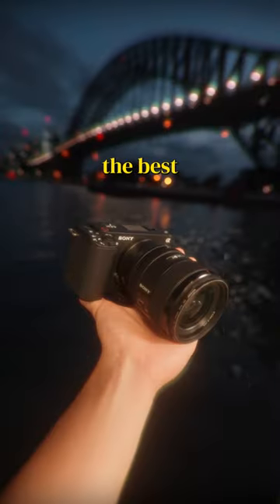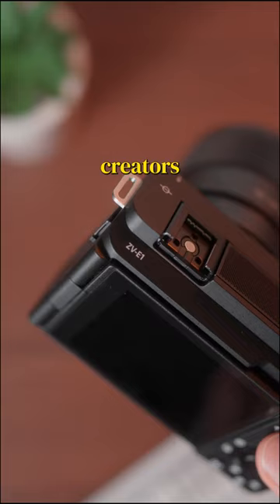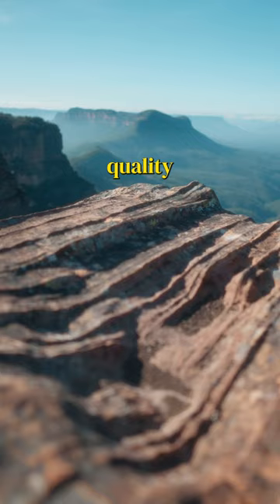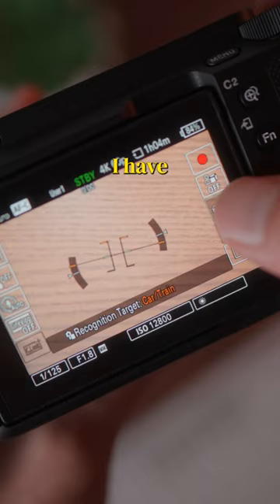The Best Content Creation Camera! (Sony ZV-E1)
Full review on my YT!